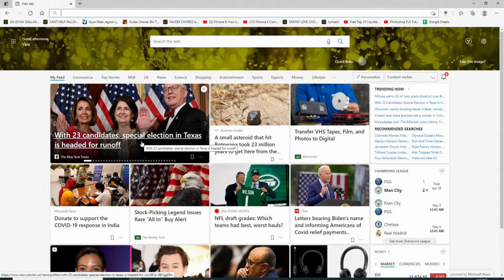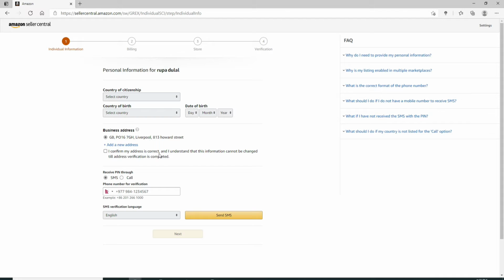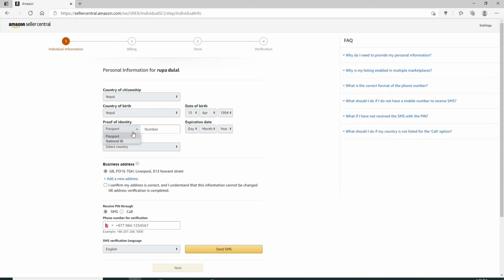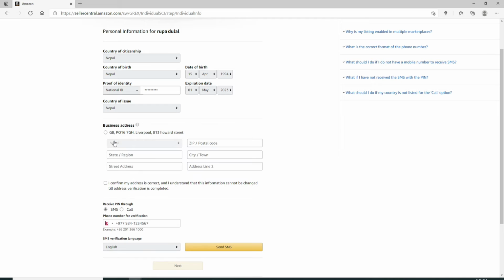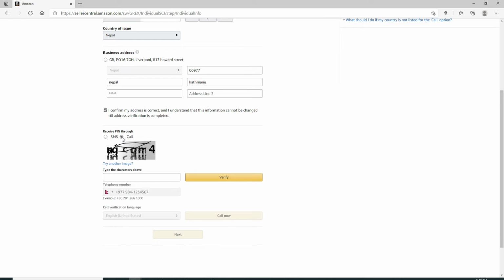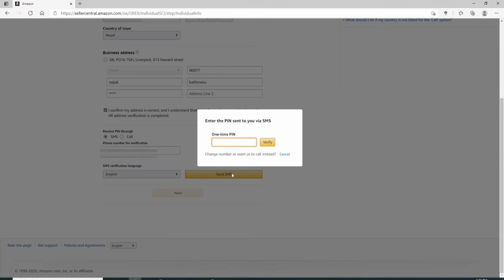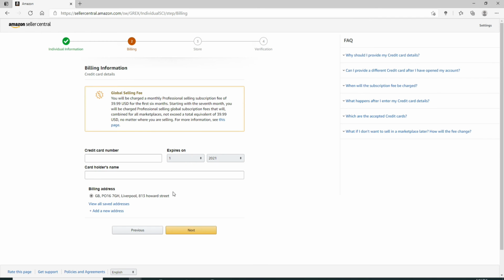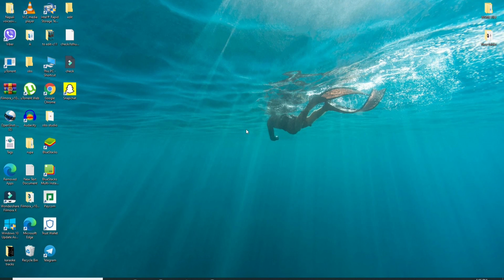How to Create Seller Account on Amazon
New on amazon? want to sell your product on amazon.com? This video walks you through the step-by-step process on how to create a seller account on amazon.com. Remember, do not confuse this tutorial with creating a buyer account on amazon. This is the seller amazon account sign up tutorial. So, here are the steps you need to follow:
1. Go to sell.amazon.com and click on sign-up button from the homepage.
2. Now, in the registration form, enter your details as shown in the video.
3. You'll need to verify your mobile number along with the sign up process.
4. Finally, enter your billing information and your amazon account is created.
So, this is how to create a seller account on amazon.